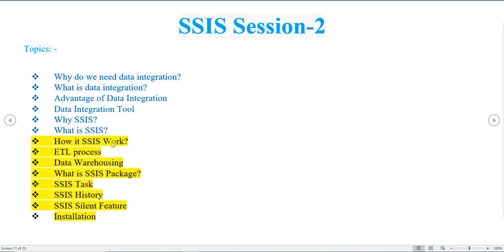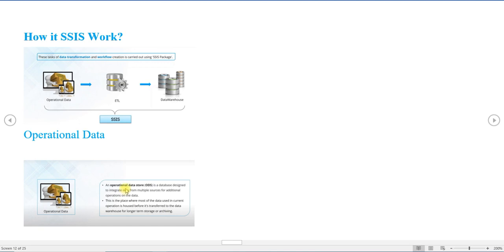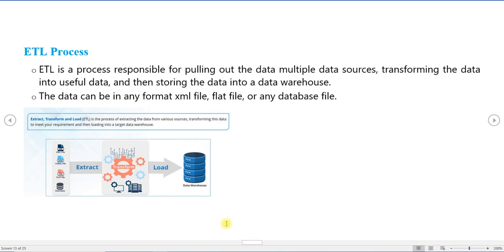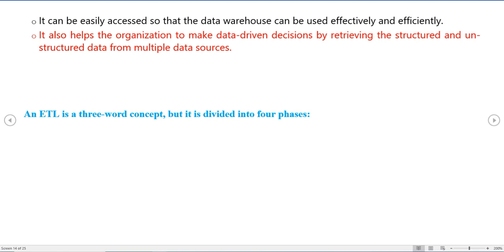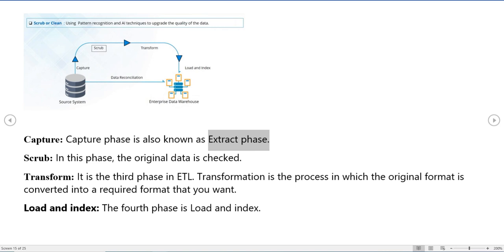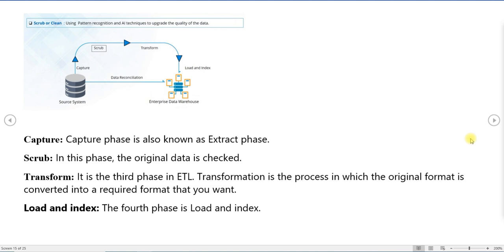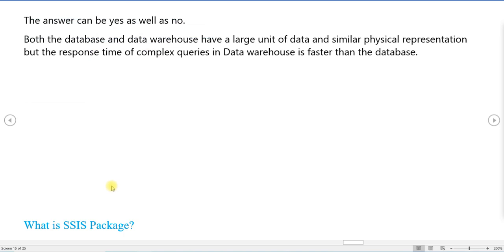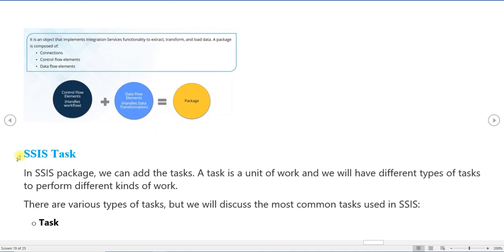SSIS Tutorial Part-02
Learn the basics of SQL Server Integration Services (SSIS) - with Practical Activities.